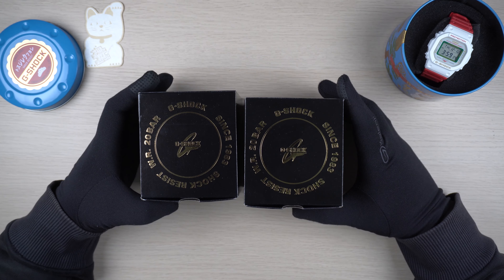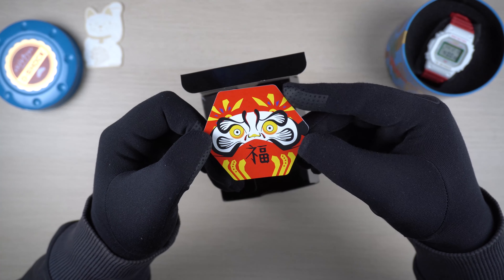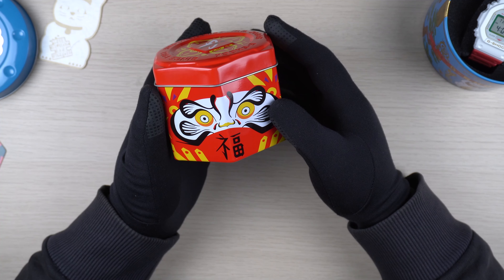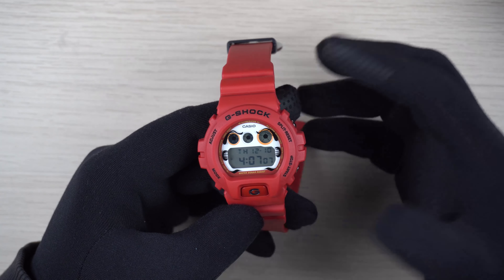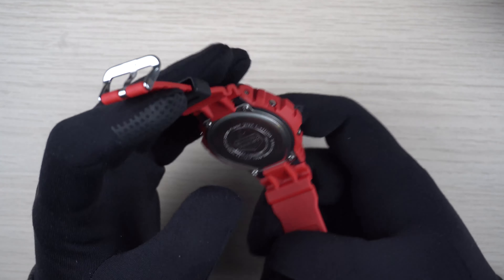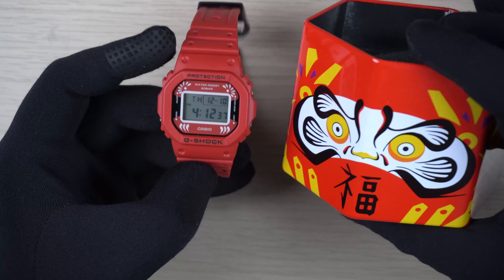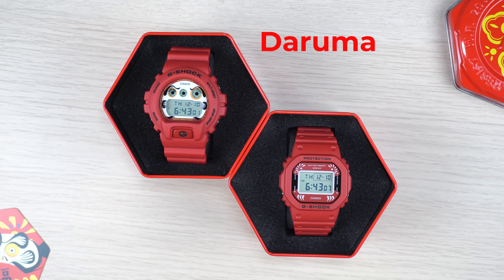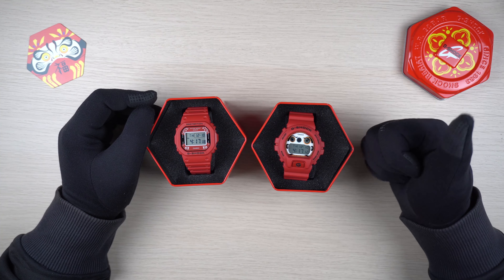G-Shock x Daruma Limited Edition Model | Dec 2020 Release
In this video, we take a look at two models from the latest December Release lineup. The limited edition Daruma Doll Series. I unbox and review the DW-6900DA-4 and also the DW-5600DA-4 models in this models. The watches are Made in Japan and the package design is by The Black Eye Patch of Japan.

Overall, the watches look really cool and its something that i'm going to keep as part of my collection. Do consider getting one for yourself!

Hint: Giveway coming up soon! Dont miss it!